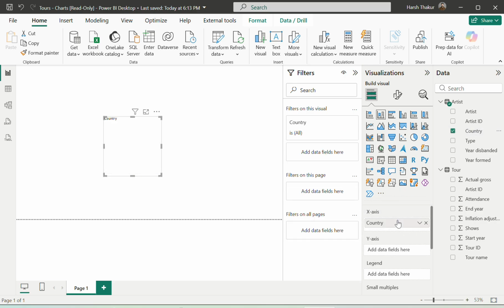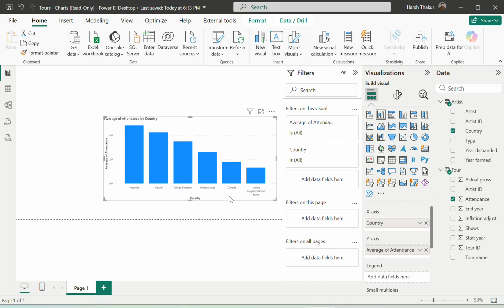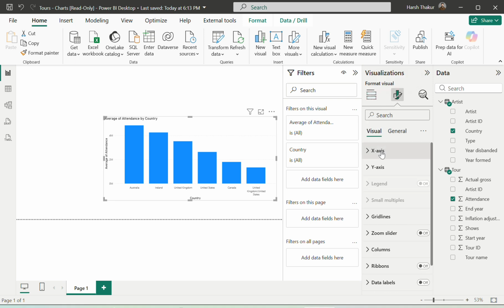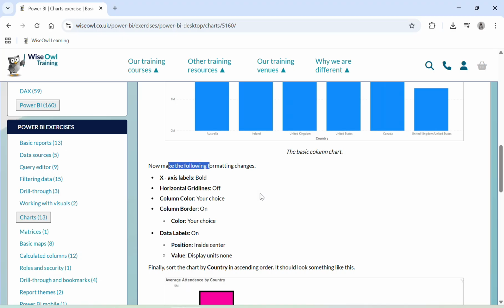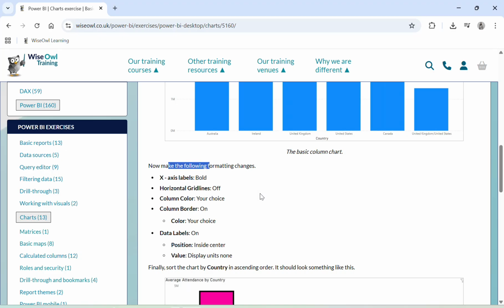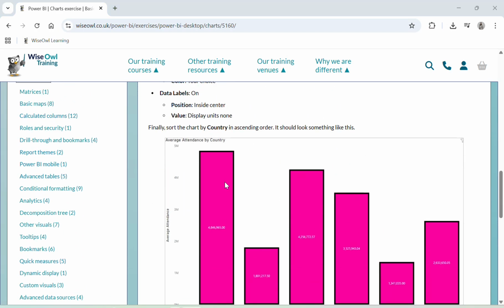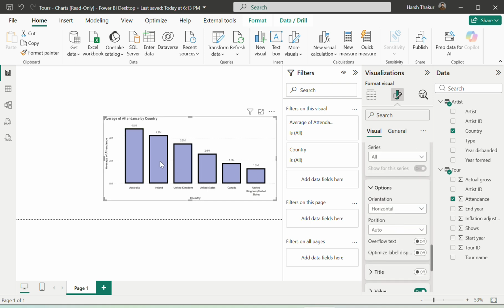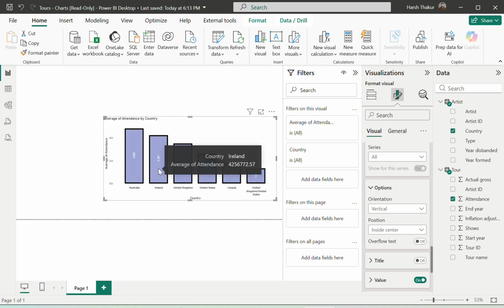Basic Column chart with Formatting in Power BI